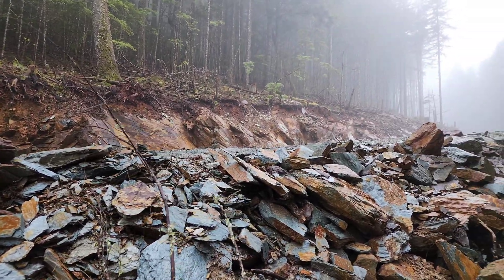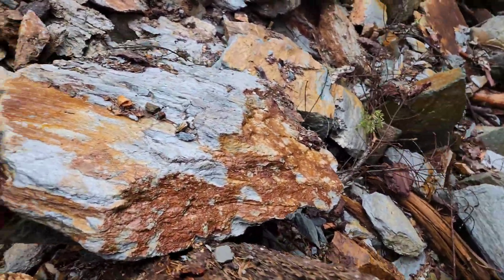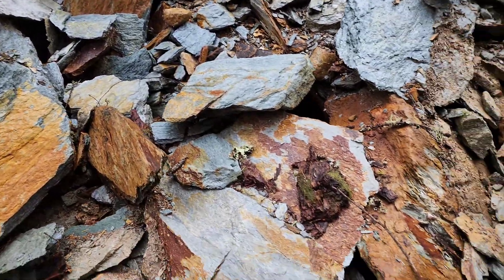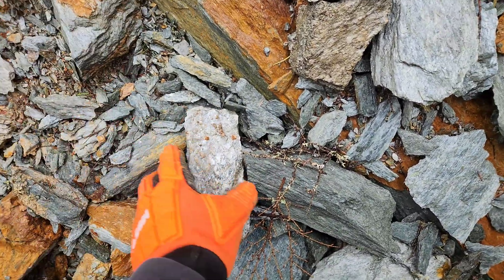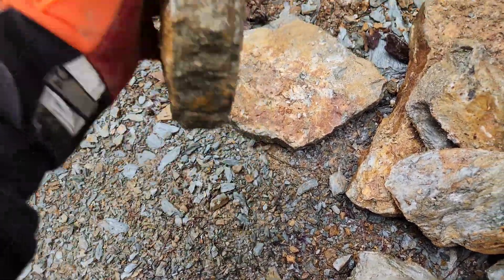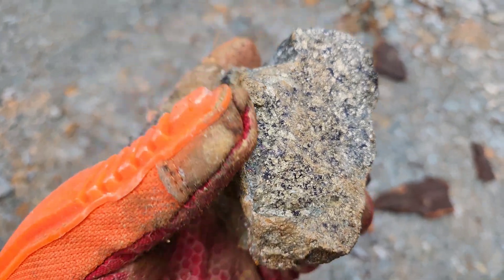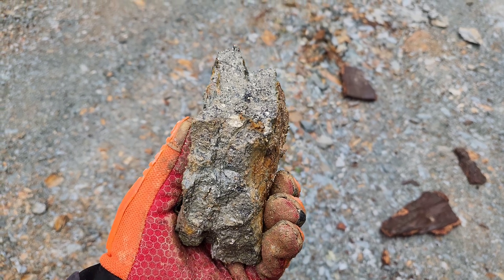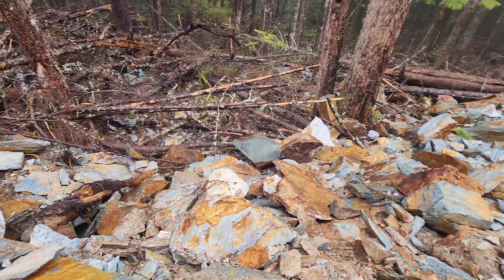Loading Up Vein Chunks Loggers Exposed After This Road Was Built!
The road builders exposed many copper, silver and gold bearing quartz veins and sulphide stringers veins. We load up hundreds of vein chunks found in a 5m x 5m area on the road.

Qualified Person: Jacques Houle, P.Eng., a qualified person as defined by NI 43 – 101, is responsible for the technical information contained in this video and accompanying text for the  Santana exploration property. Readers are cautioned that the information in this video and text is not necessarily indicative of the continuity and grades of mineralization on the property of interest.